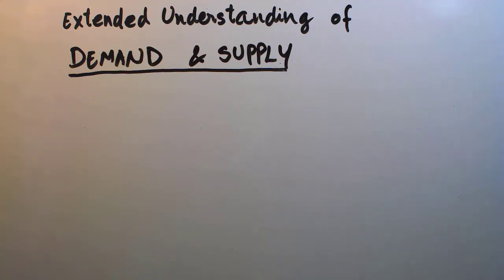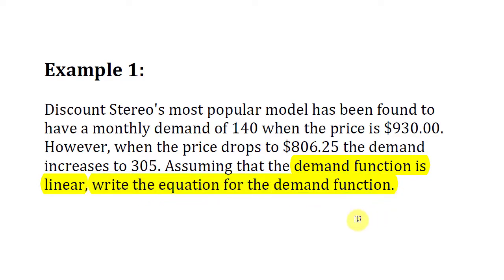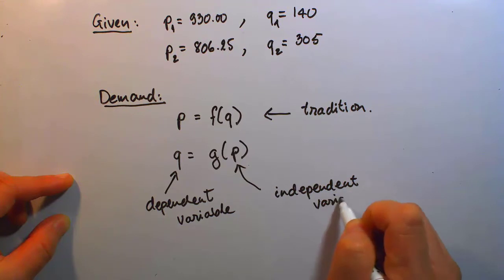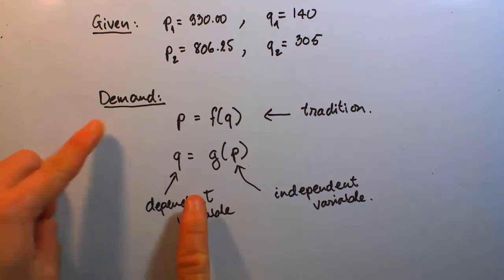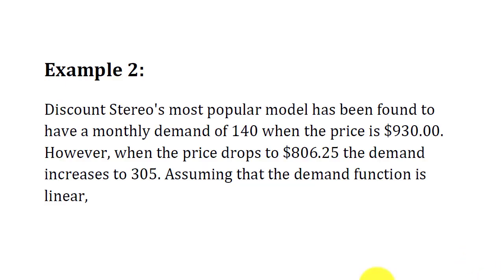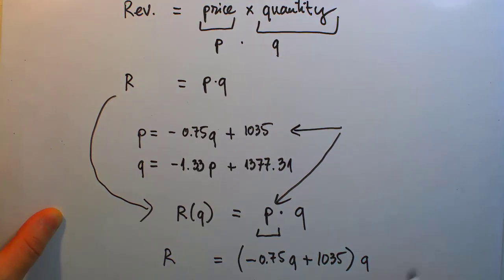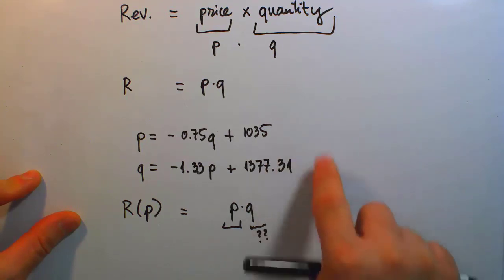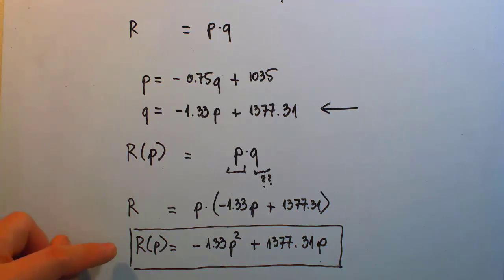Demand and Supply - Extended Understandings